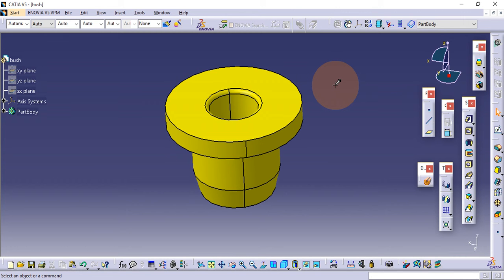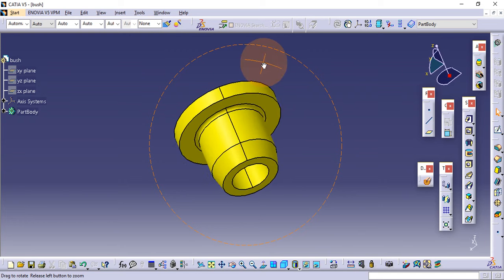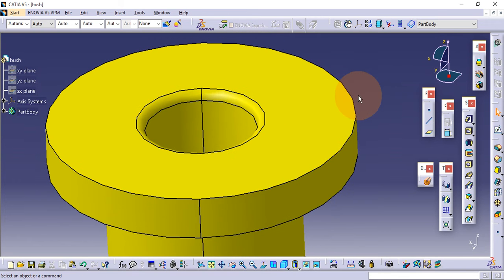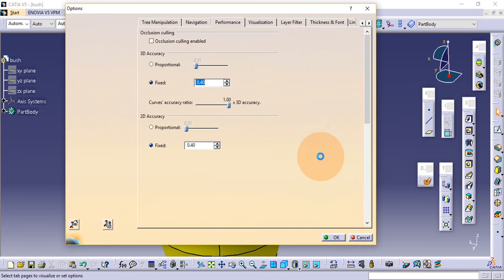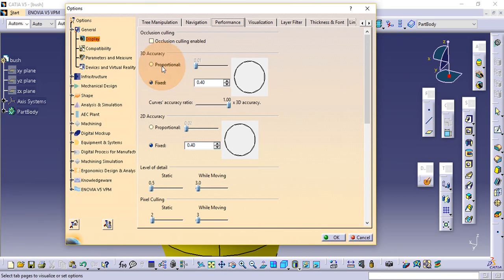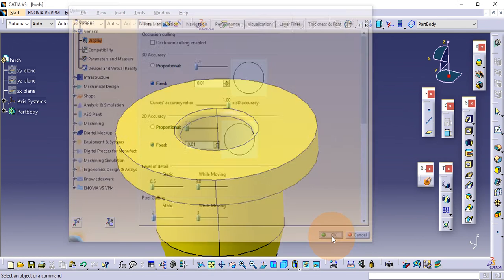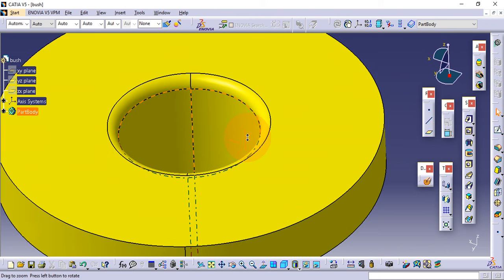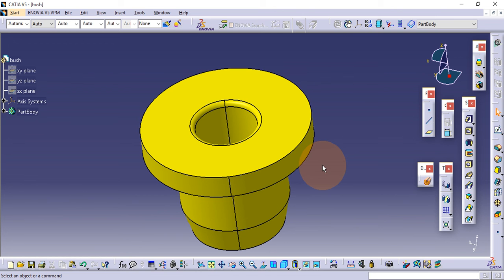CATIA V5- BEGINNERS | GENERAL | 3D ACCURACY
This video is about how to use the increase the 3D accuracy while designing a 3D model.